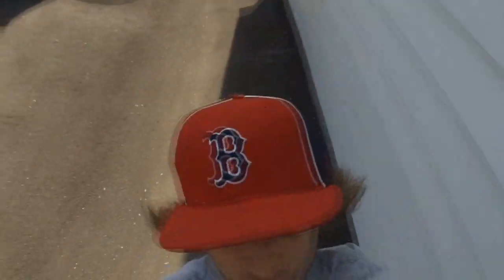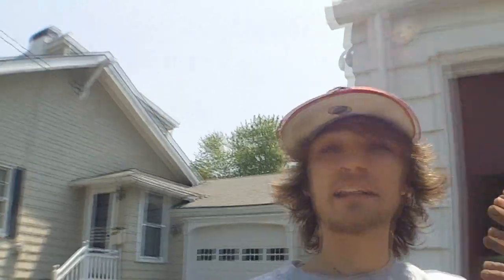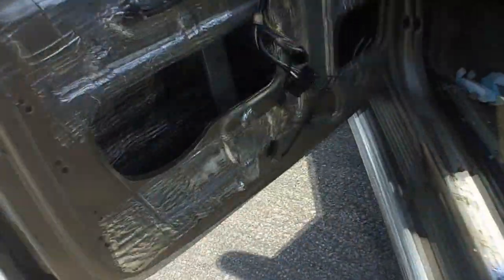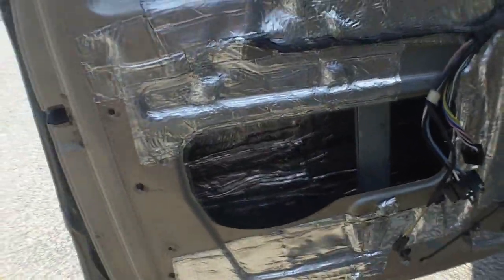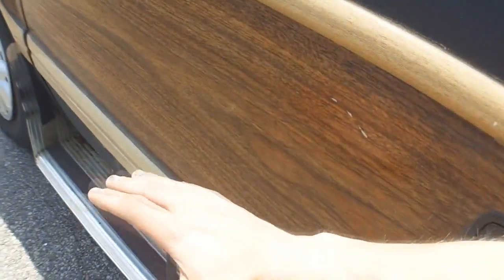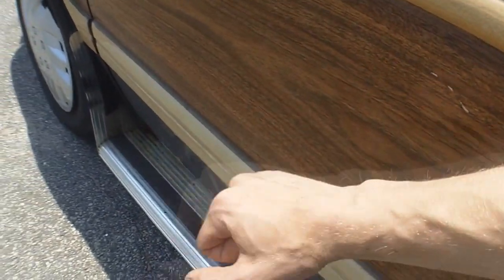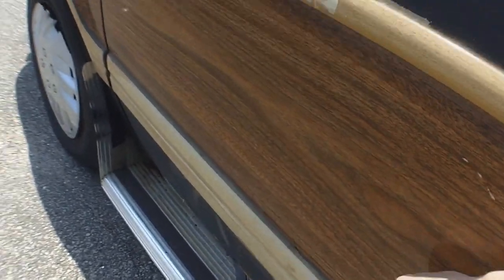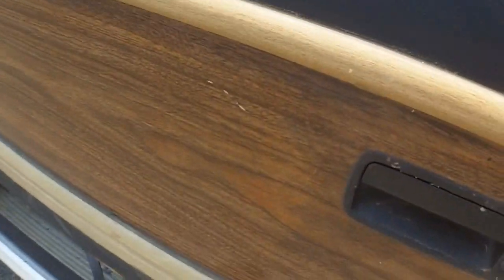Amazing Results w/ Audio Techinix Sound Deadener: Rattle TEST Before & After - EXO Car Audio Review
No More Tin Can Basslines!

Greatest, Most Effective Stuff I've Ever Used! My Vehicle Is Becoming A TANK! AudioTechnix: Eliminating Those Annoying Rattles Everyday!